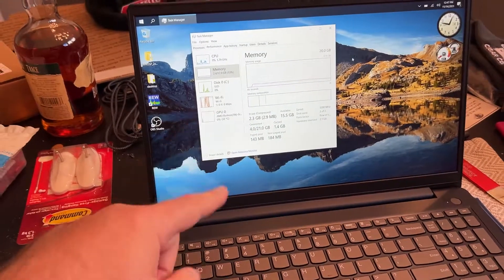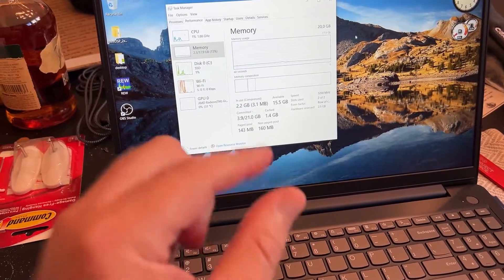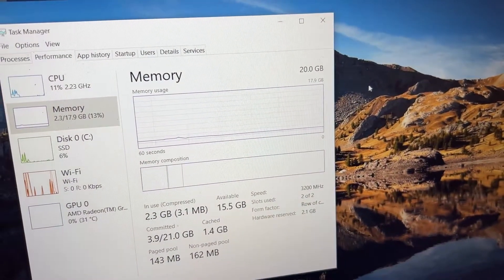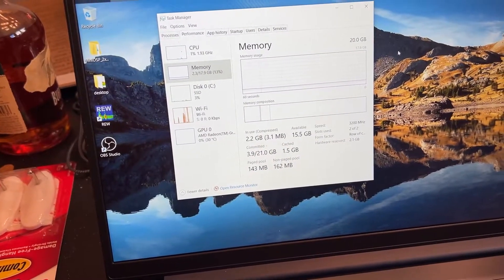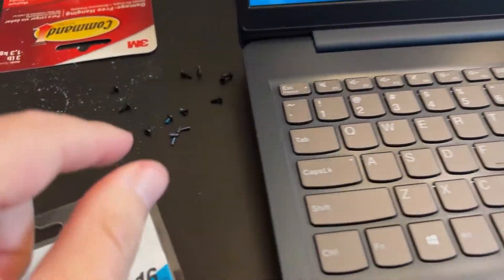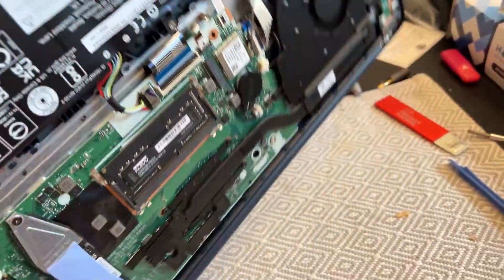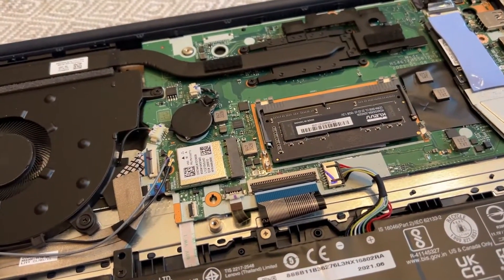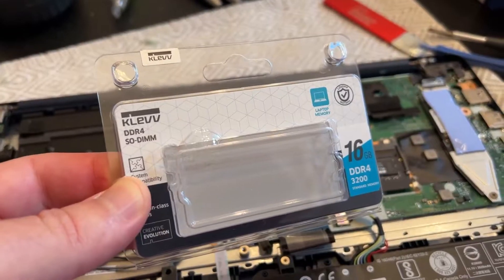Easy Lenovo Laptop Ram Upgrade Beyond Specs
If you want to easily upgrade your Lenovo IdeaPad 3 or potentially other laptops with some of it's soldered on RAM here's a stick that works to take it beyond supported specs!